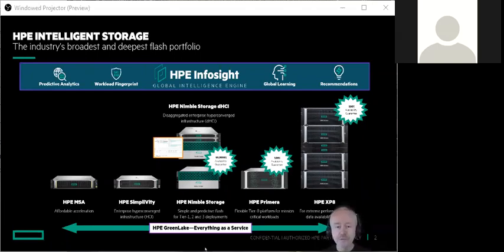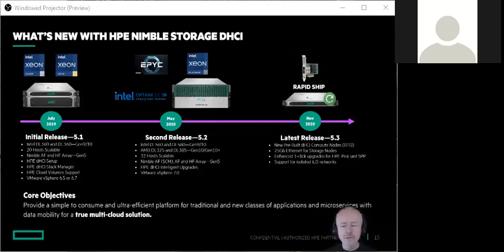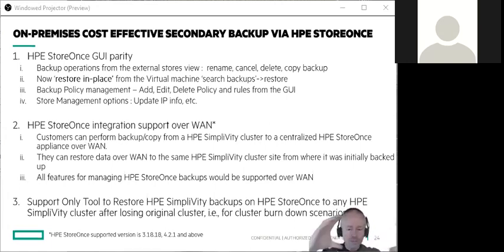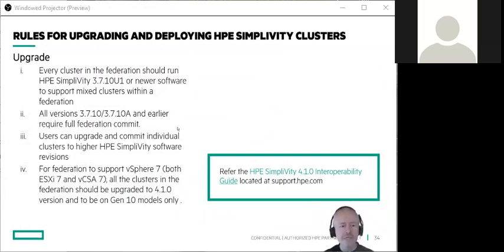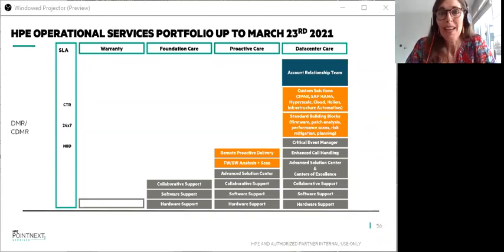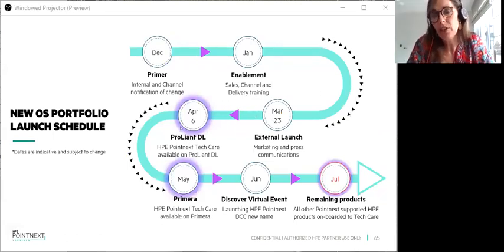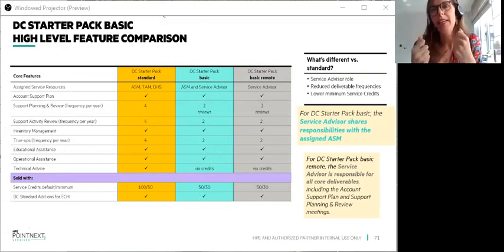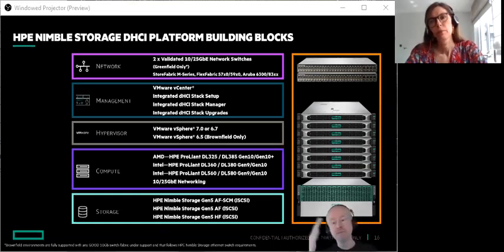HPE SimpliVity & Nimble dHCI update